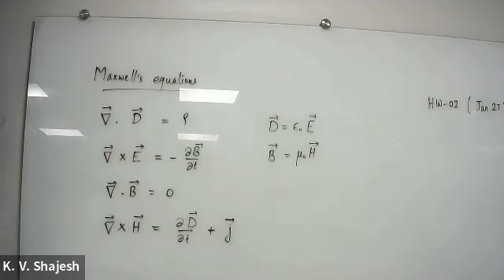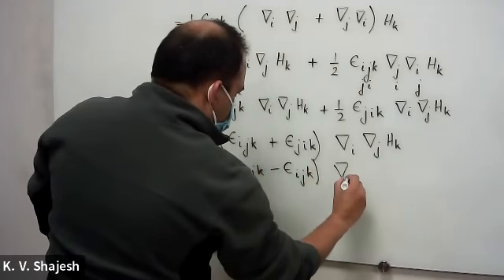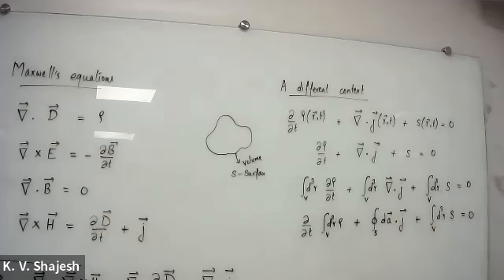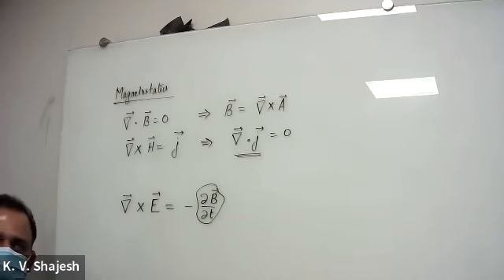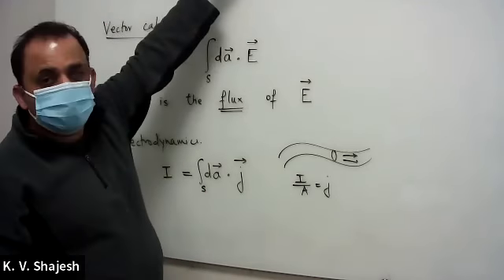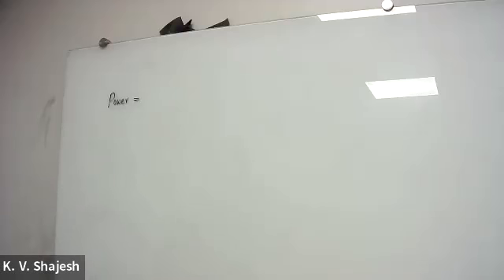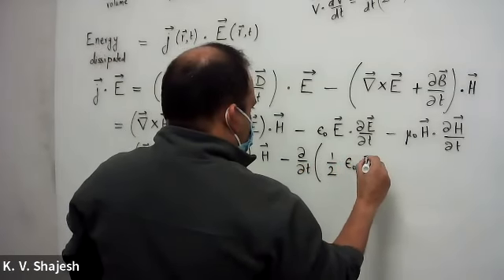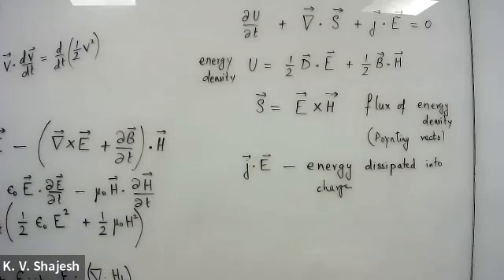20220120: SIUC PHYS P520B Lecture (Conservation of electromagnetic energy)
20220120: SIUC PHYS P520B Lecture (Conservation of electromagnetic energy)